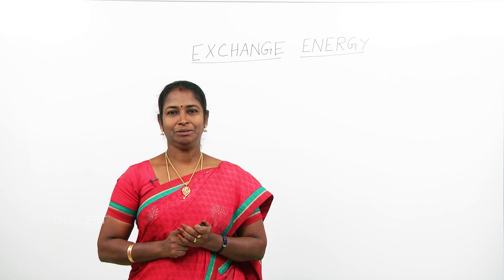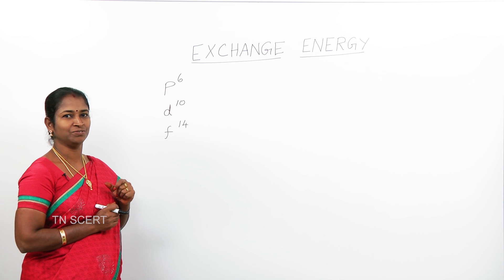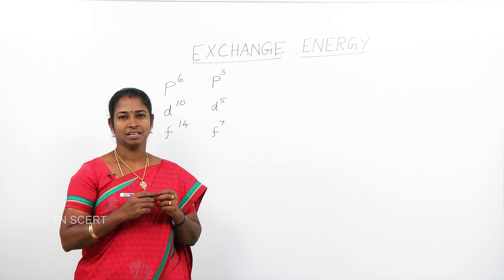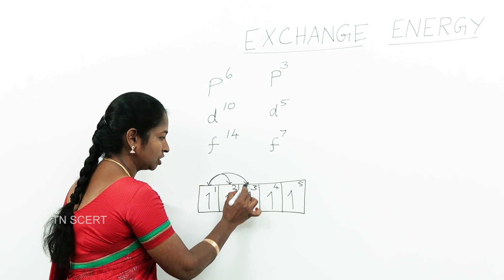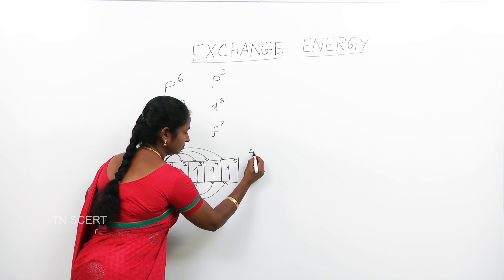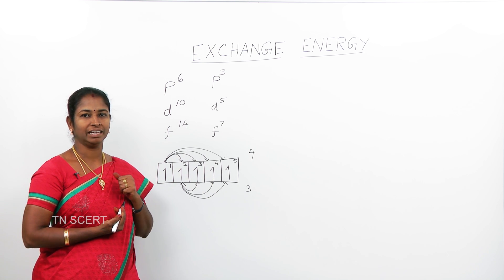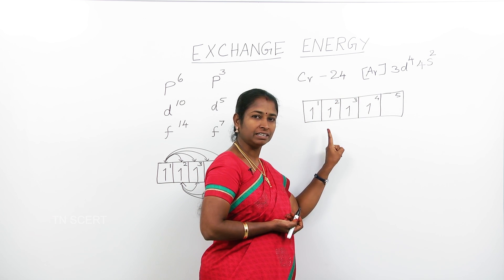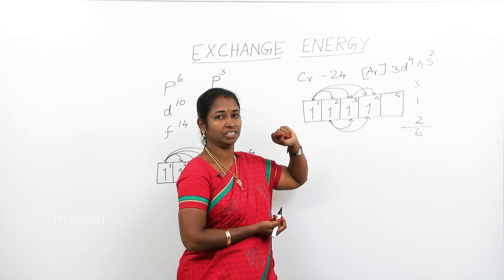Chemistry Video Lesson - Exchange Energy ENGLISH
Standard Eleven... New Text Book - Chemistry Video Lesson, BASIC CONCEPTS, GASEOUS STATE, THERMODYNAMICS, ALKALI AND ALKALINE EARTH METALS, HYDROGEN, EXCHANGE OF ENERGY, DISTRIBUTION OF ELECTRONS,